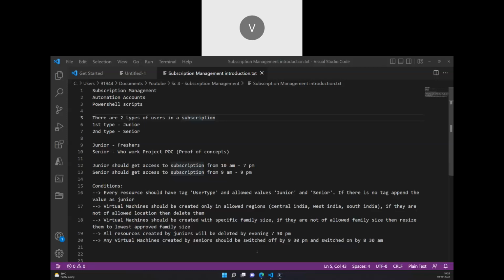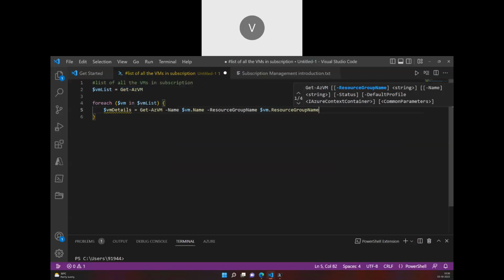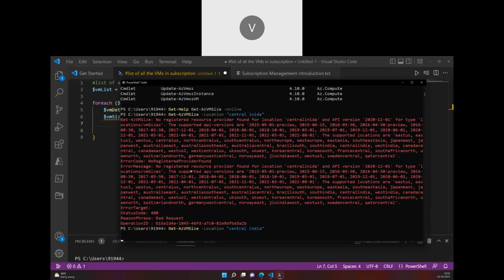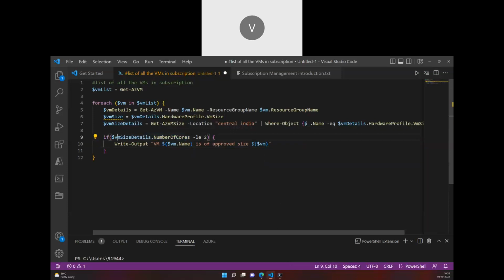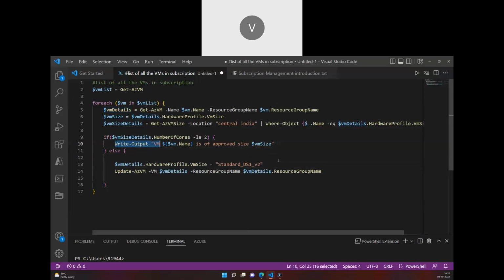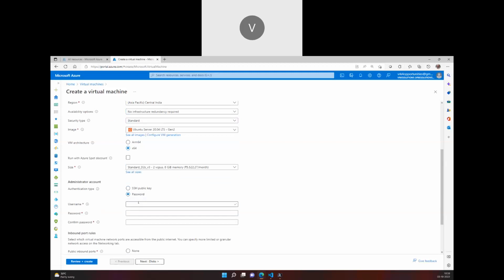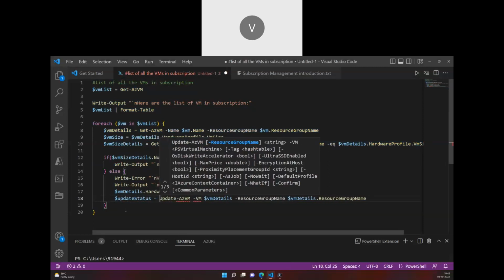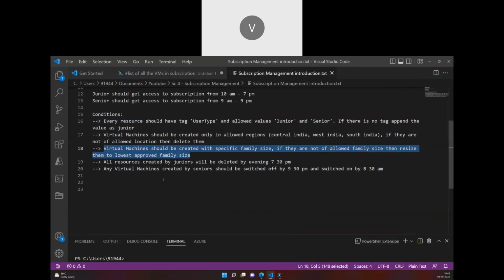Using Powershell RESIZE Azure VMs which are not of approved size - Azure Subscription Mgmt Scenario